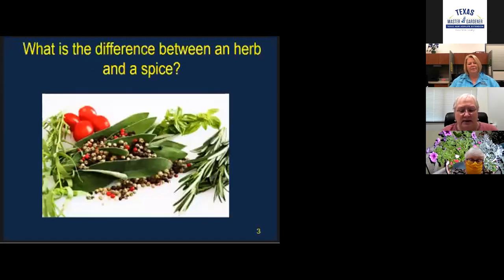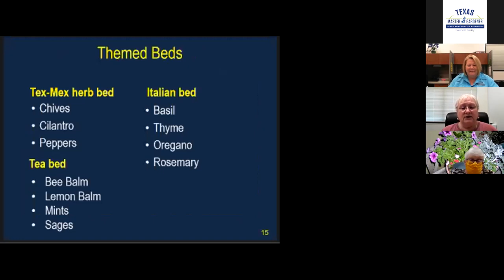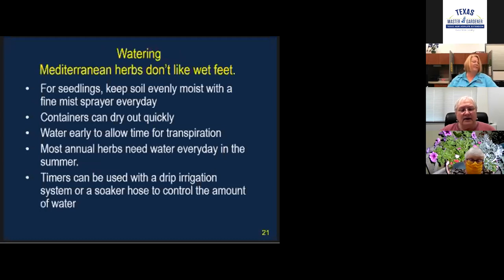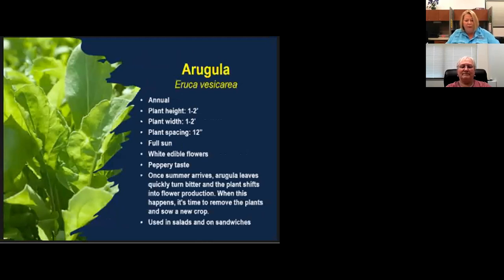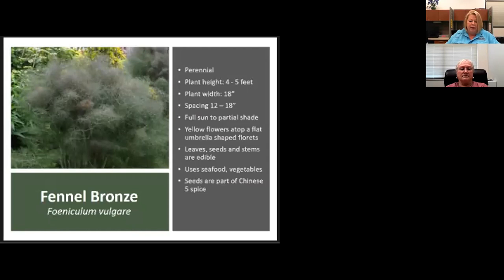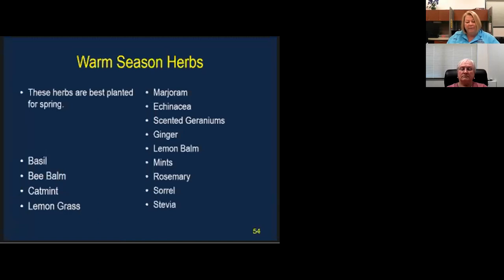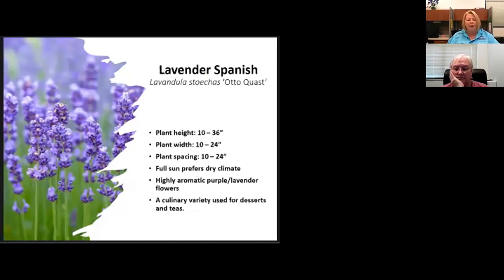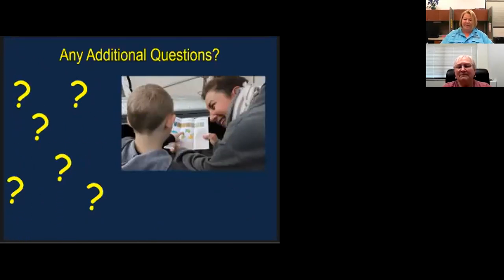Herbs for the Gulf Coast Garden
Galveston County Master Gardeners Briana Etie & Nancy Langston-Noh will present this program showcasing herbs that grow well in the Gulf Coast garden. They will also share growing tips, herb uses and preservation techniques.